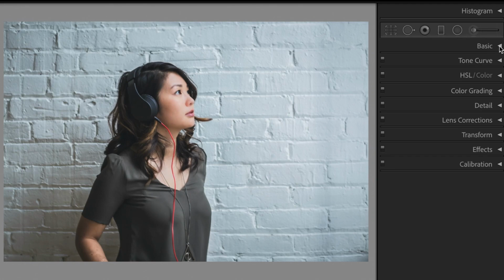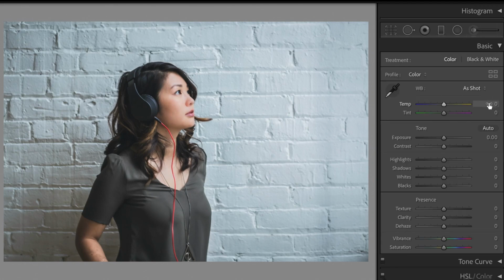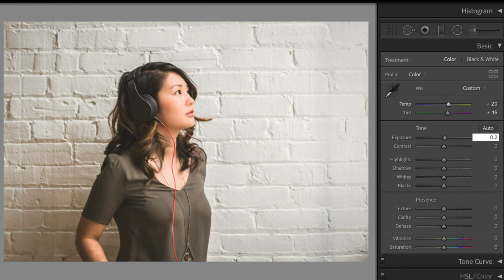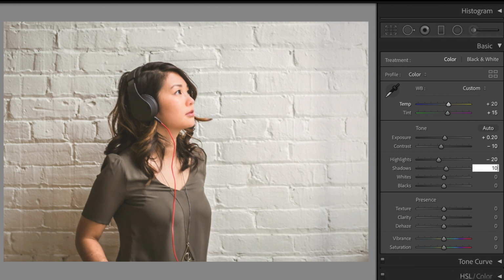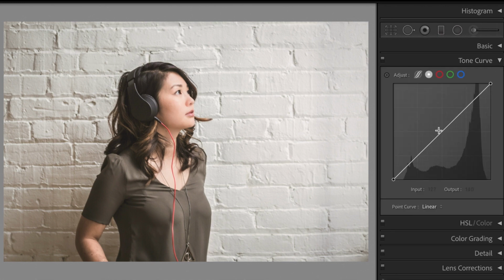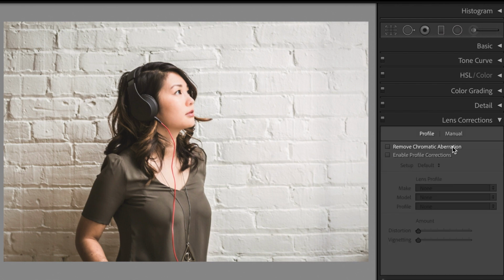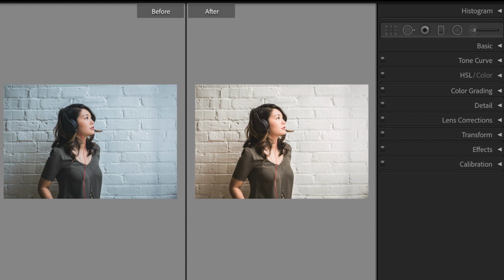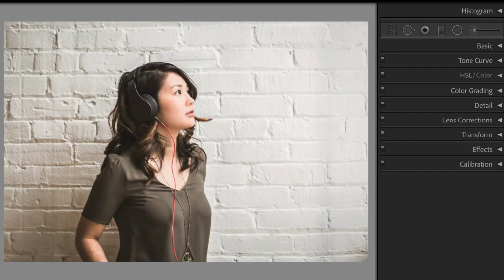Wheaten (PC & Mac) Lr Presets Tutorial + FREE Download Link | Lightroom 2021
Sometimes the best presets are the simplest presets! This off-white preset blends tones together to give a nice warm ochre / cream white look, perfect for an influencer instagram grid!

⭐️ MY TOP 5 Favourite Photography Books for Beginners (affiliate links)
1. The Street Photographer’s Manual
2. The Art of Landscape Photography
3. Read This if You Want to Take Great Photographs
4. Read This if You Want to Take Great Photographs of Places
5. Photographers on Photography

1. Find the 4 digit download code on this video.
2. The code will appear as a card by the ( i ) symbol.
3. It will appear in two parts during the tutorial section in the video.
4. Combine the numbers to generate the password.
       example: Pt1: 25 _ _  + Pt 2: _ _ 10 = 2510
6. Select the preset & hit download.
7. Enter the 4 digit download code.

Lightroom Mobile / Tablet:
1. Open the DNG file in Lightroom
2. Tap the three dots in the top right hand corner
3. Click create preset
4. Add a preset name
5. Select the preset group
6. Select the settings that you want to save
7. Hit the tick icon

Lightroom Desktop (Classic):
1. Open the DNG file in Lightroom
3. On the left hand menu, tap the + icon by the Presets heading
4. Click create preset
5. Add a preset name
6. Select the preset group
7. Select the settings that you want to save
8. Hit the create button

Also Compatible With:
Desktop: Adobe Photoshop Camera RAW
Desktop: Adobe Lightroom
Mobile / Tablet: Adobe Lightroom Photo Editor (Lightroom Mobile)
Mobile / Tablet: Relevant Android or iOS software (e.g. Snapseedd or picsart)